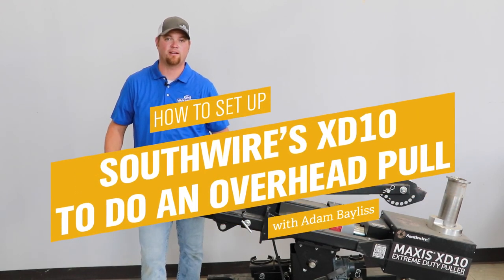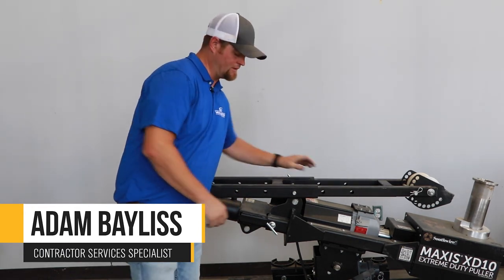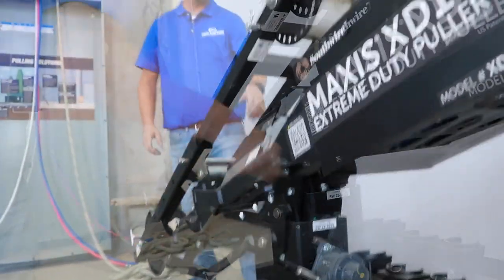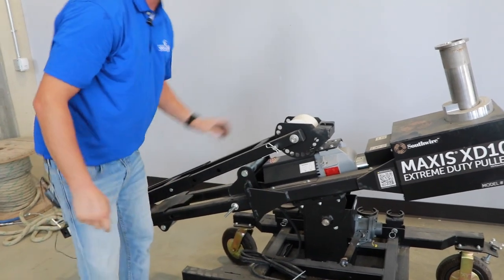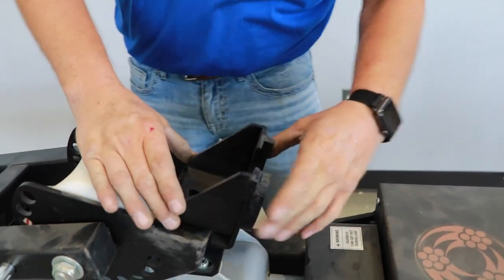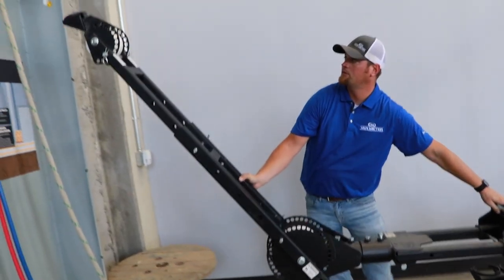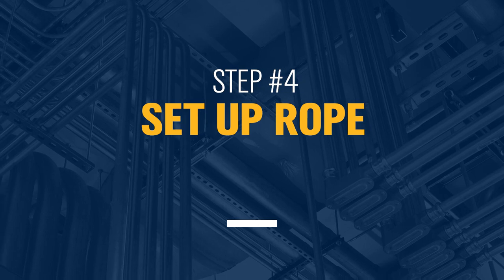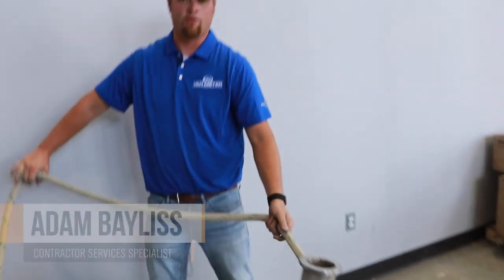How to Set Up Southwire's Maxis XD10 Wire Puller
With a 10,000 pound peak pulling force and continuous pulling rating of 7,000 pounds, the Maxis XD10 Extreme Duty Cable Puller is built to handle your most extreme wire pulls without slowing down. Watch Adam Bayliss, contractor services specialist, demonstrate how to set up the XD10 for an overhead wire pull.

Chapters:
00:00 Intro
00:10 Step 1: Extend the Center Section
01:01 Step 2: Attach Conduit Adapter
01:15 Step 3: Raise Arm and Set in Place
01:46 Step 4: Set Up Pulling Rope